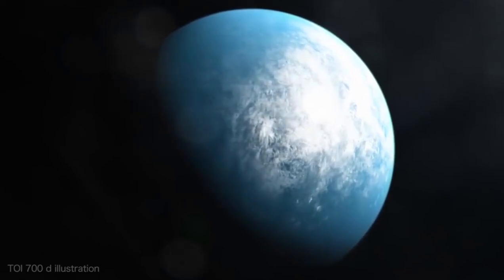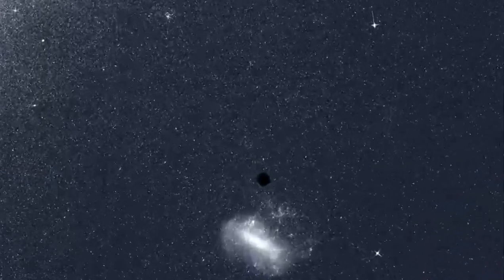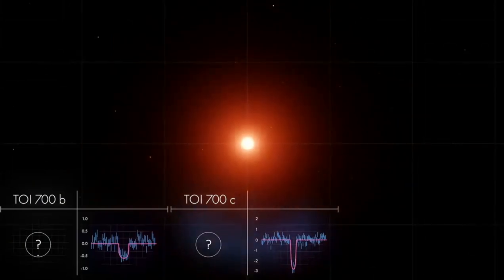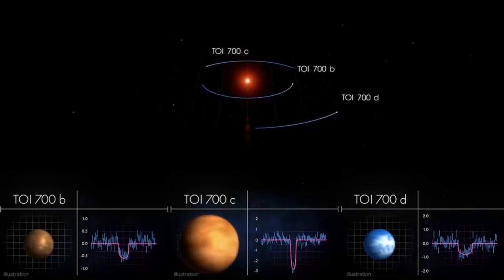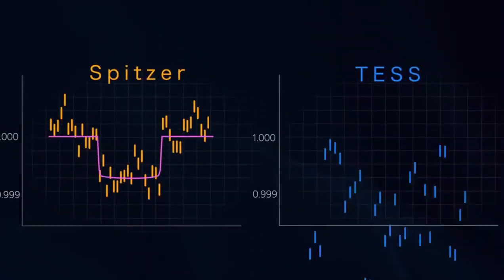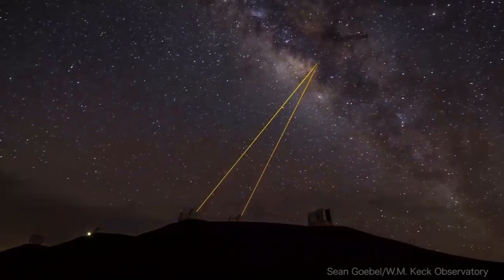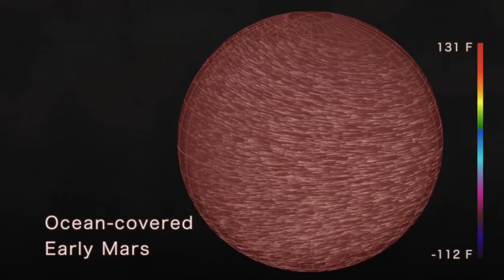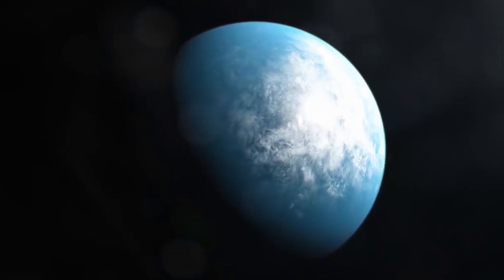NASA DISCOVERS TOI 700D EARTHLIKE PLANET 2020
Nasa Discovers TOI 700 D Earthlike PLanet Space Kepler Toi Red Dwarf System Univers Galaxy Earthlike Planet Earth 2 Telescope 2020 Sun Star
Orbit Uranus Habitable Zone Tess Extraterestial UFO Astronomy